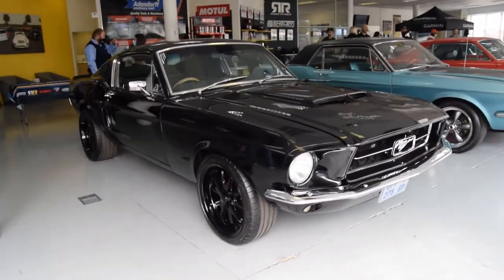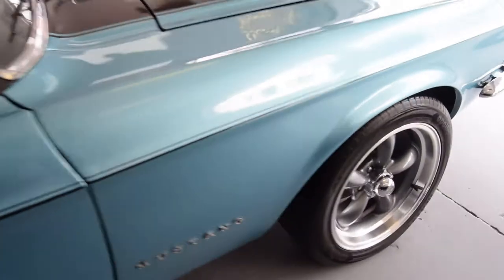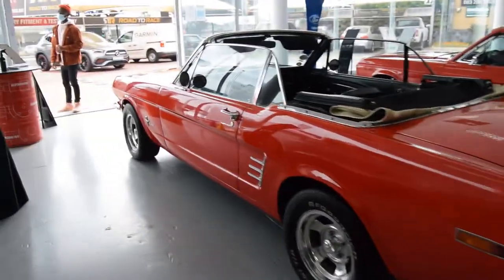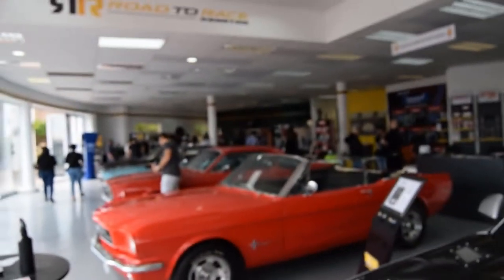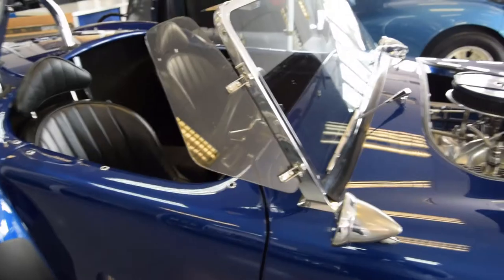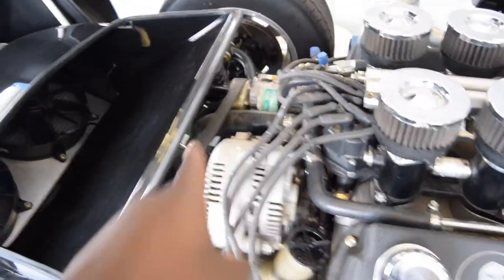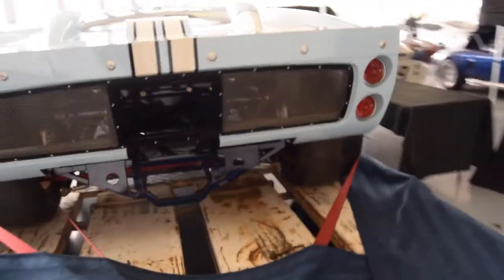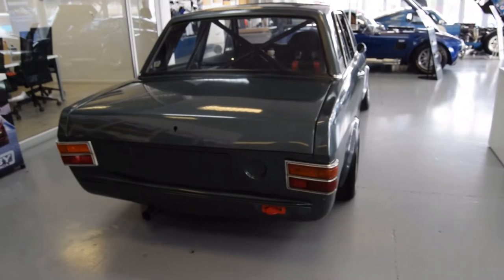Shelby South Africa Let Me Try Out This Racing Simulator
This past weekend was "World Mustang Day" and Shelby South Africa invited a couple of journalists and media personalities to try out a racing simulation behind the wheel of a Mustang!

Turns out I suck at it lol. I hope to get better at it